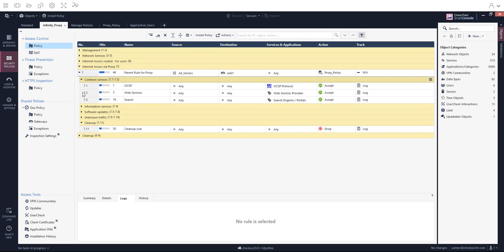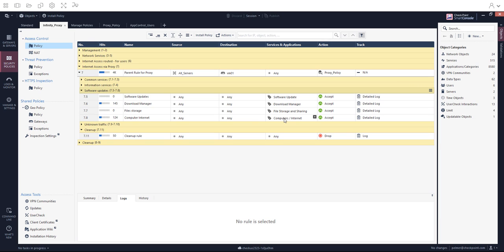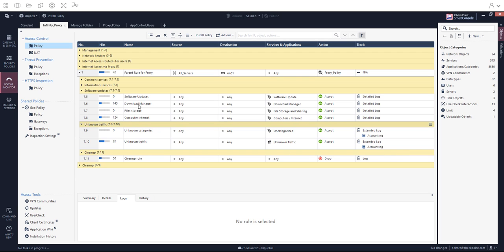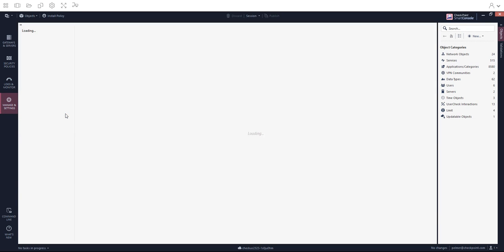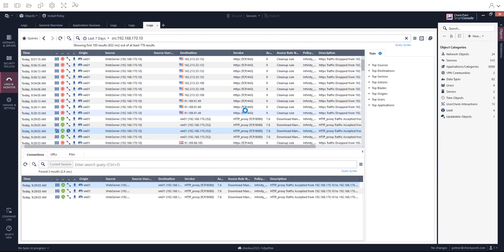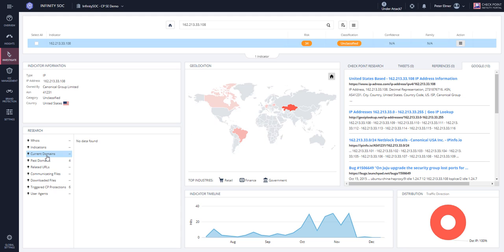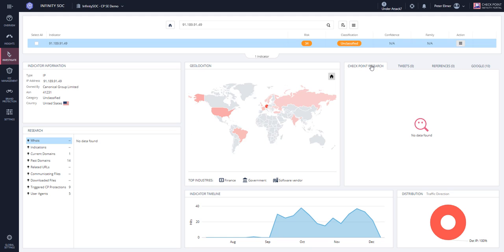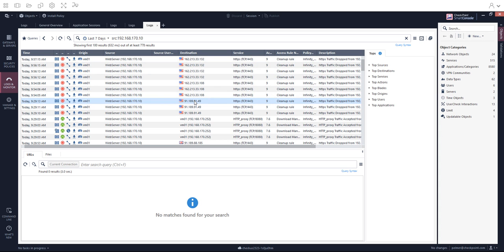Investigate unknown traffic in your network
Configure an access policy reporting on unknown and uncategorized traffic
working with Infinity SoC to understand context of suspicious traffic